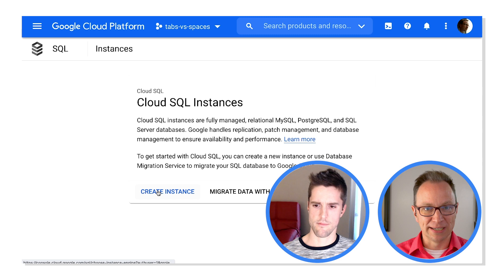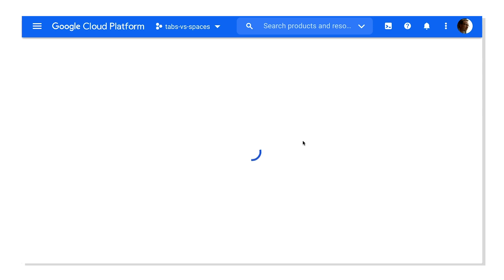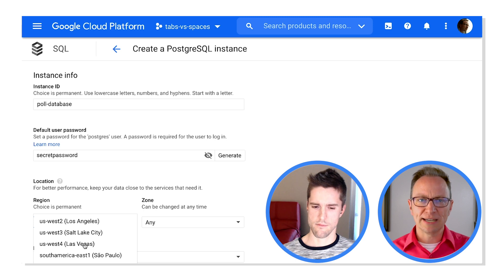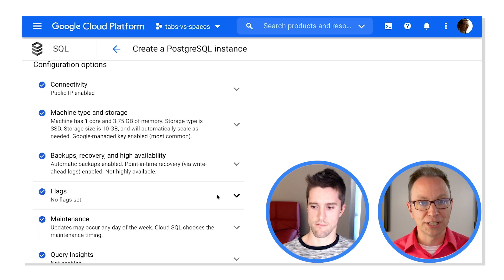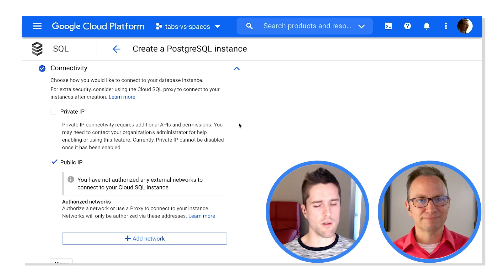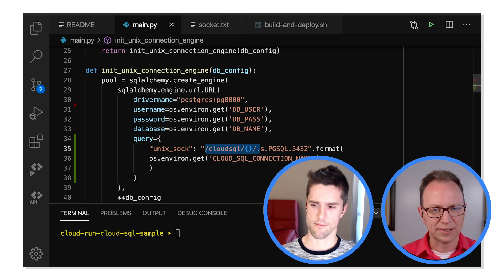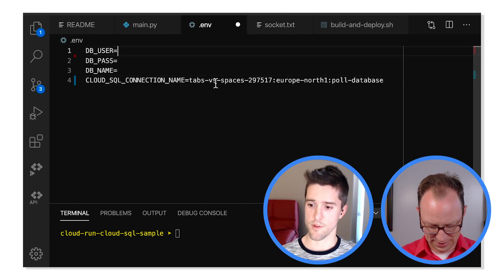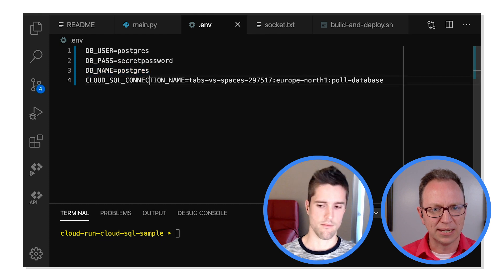Cloud Run + Cloud SQL, setup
Cloud Run is serverless, which means you don’t have to worry too much about configuration settings. If your code connects to a relational database, you will find that Cloud SQL is not serverless and that it has a lot of configuration settings. But don’t worry, in this video Craig and Martin will set up and configure a Cloud SQL machine and show how to connect to it from Cloud Run code!

Timestamps:
0:00​ - Intro
1:37 - Why Cloud SQL
2:22 - Creating and configuring a new Cloud SQL instance
6:33 - Creating and populating tables
7:10 - Connecting to Cloud SQL from Cloud Run code
9:20 - Deploying the application to Cloud Run

Product: Cloud Run, Cloud SQL; fullname: Martin Omander, Craig Labenz;